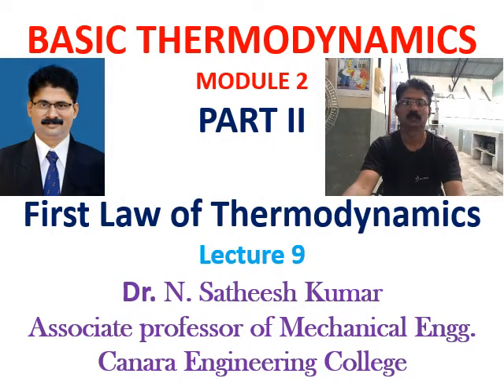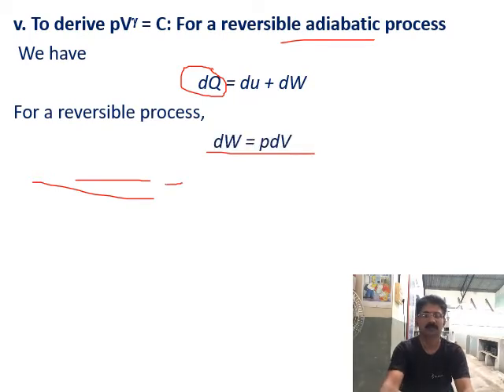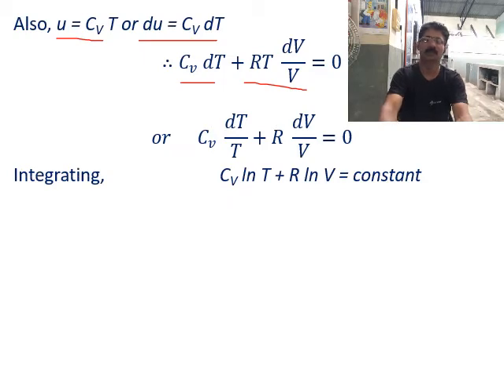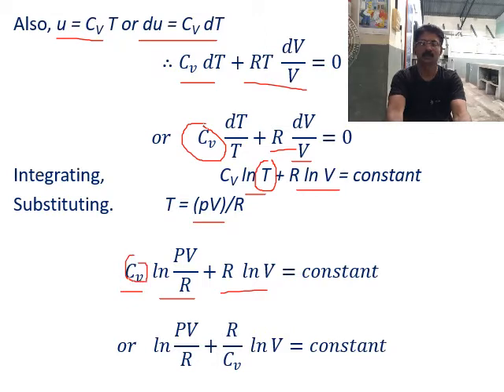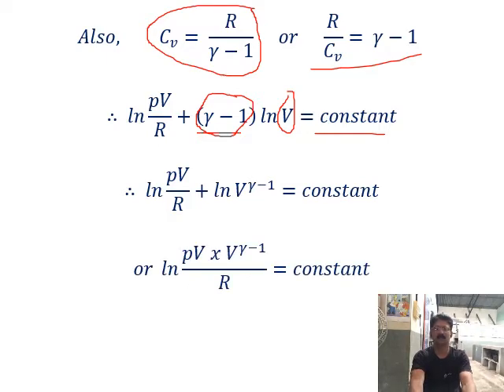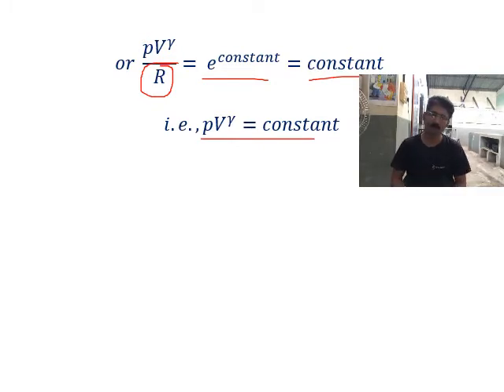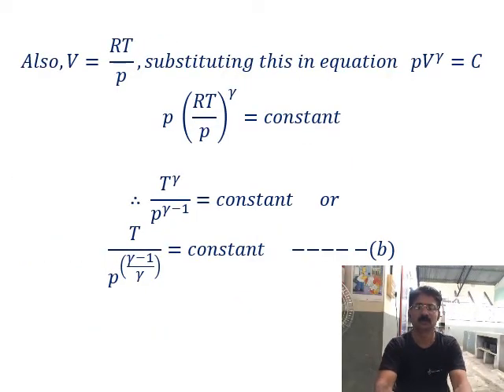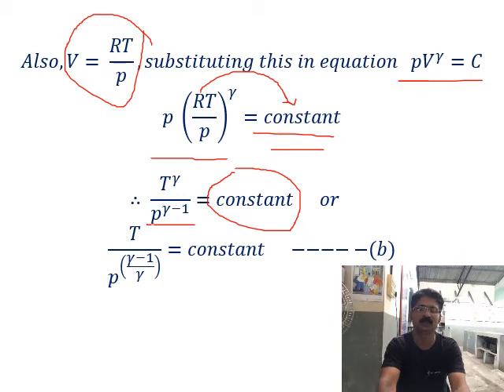VTU BTD 18ME33 M2 L9 FLTD to adiabatic and polytropic processes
1)Title of the Video :VTU_BTD_18ME33_Module2_Lecture9
2)Description of the Video :

This video will explain about application of first law to adiabatic and polytropic processes.

Lecture By: Dr. Nurgemar Satheesh Kumar, Department of Mechanical Engineering, Canara Engineering College Mangalur.